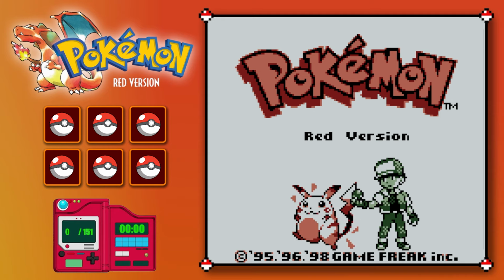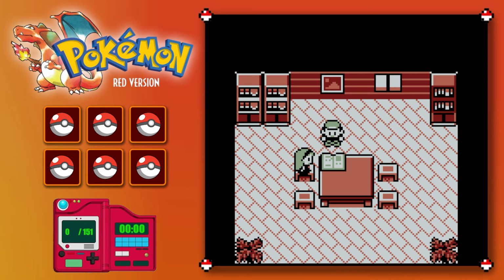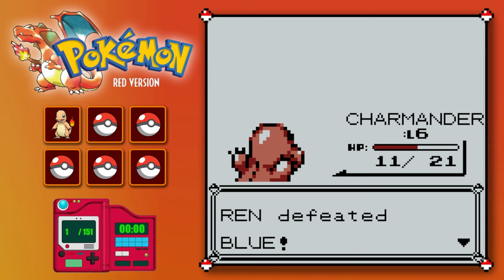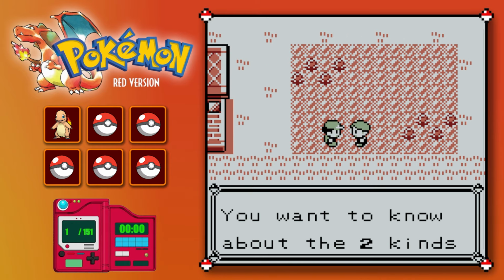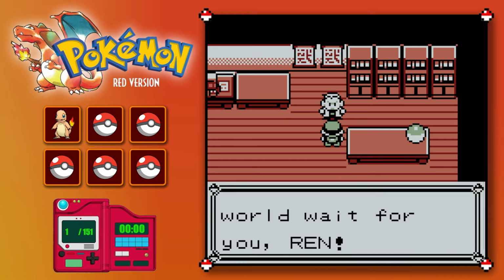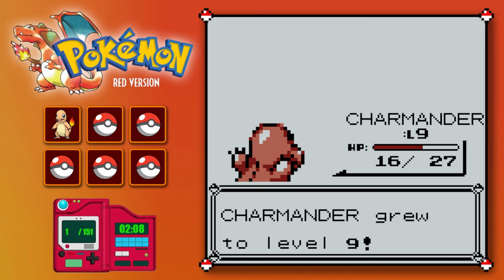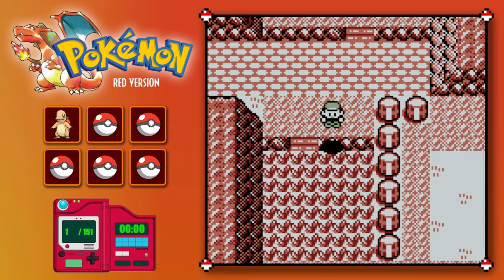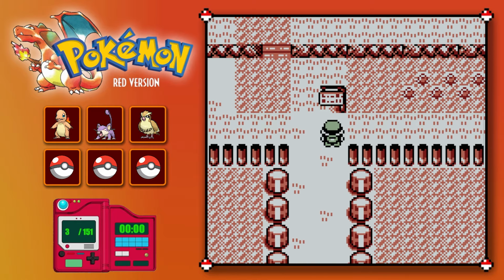Pokémon Red 100% | Episode 1: Pallet Town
Join Renaissance Gaming for a 100% Let's Play walkthrough of the generation 1 Pokémon Red by Nintendo. We will catch all 151 pokemon (Catch 'Em All), do every trainer battle, and get every hidden item without using exploits. This playthrough will also include speedruns of Pokemon Blue and Yellow to catch and trade all version exclusive Pokemon.   👇👇👇

Bitcoin (BTC): bc1qlvxlyqs8d3pqhdfhsscvu05797vxd2hgqna4a5
Ethereum (ETH): 0x284828ff47C018Dd049624f3C3dcB5e786DdA371